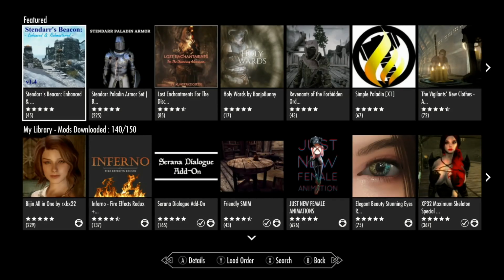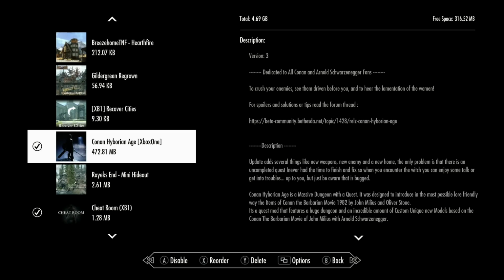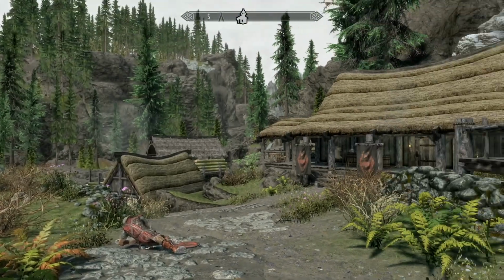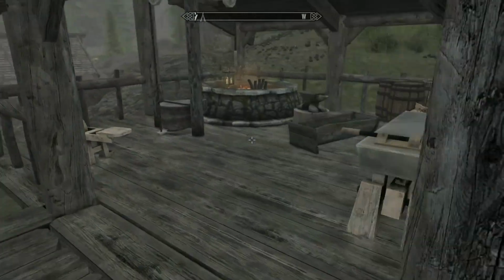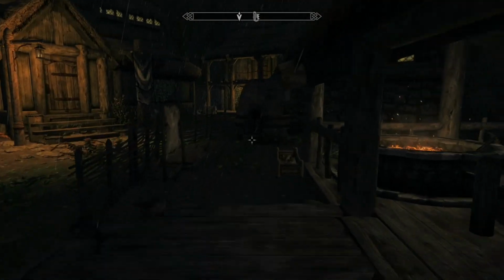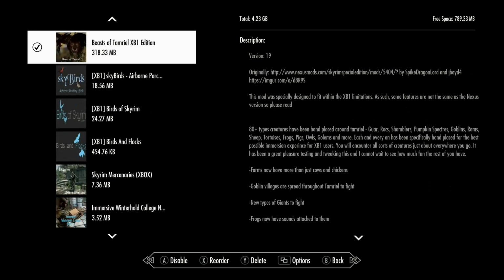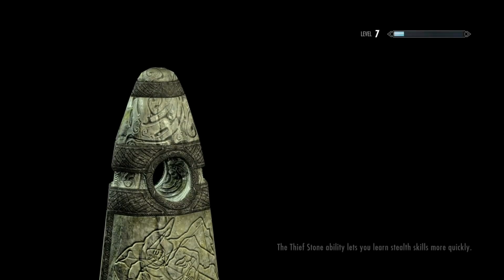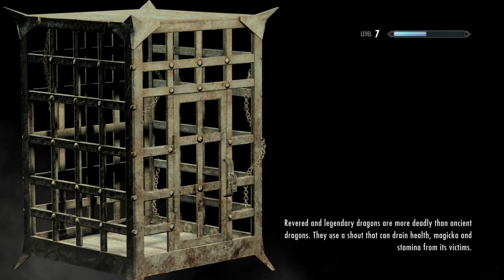Skyrim (mods) - Load Order Testing and Help - Part 21